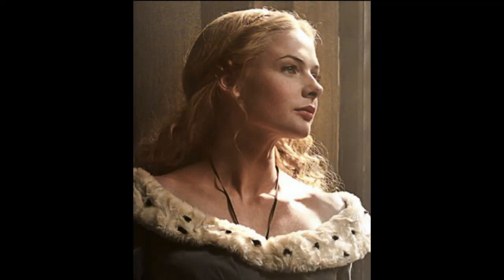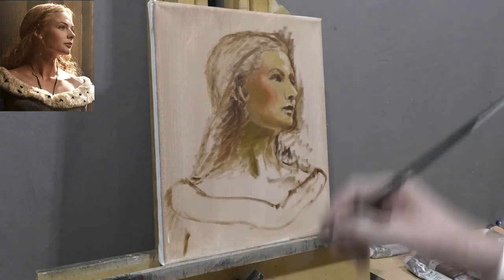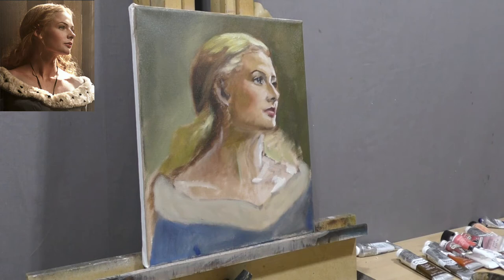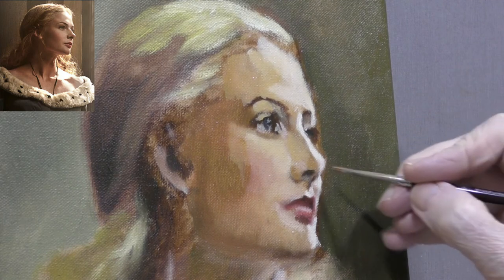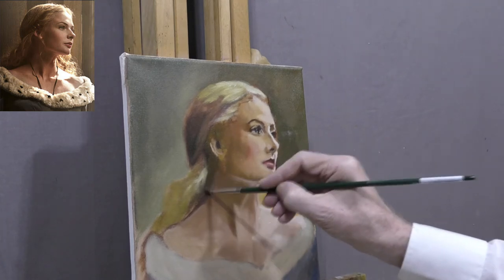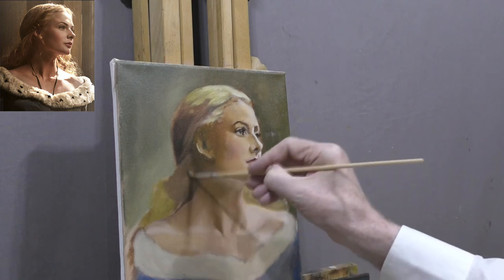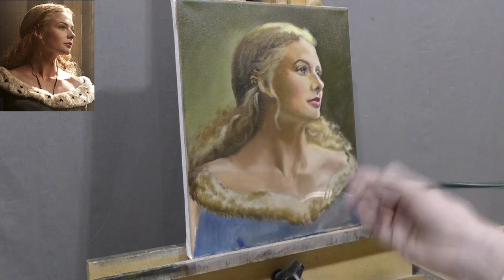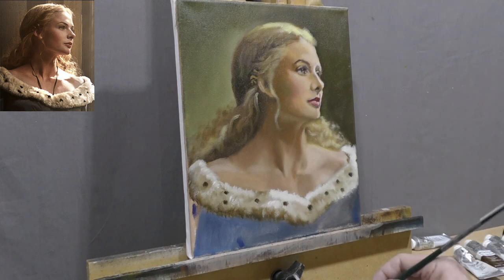#40 Rebecca Ferguson. An Oil Portrait Demonstration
This portrait was painted in alkyd oils. It took 3 hours to do, in a few sessions over two days. It was painted on a stretched canvas, and measures 12"x 10".

The video shows my method of making a painting, but everyone has their own way of doing it.If you have any suggestions as to how I can improve my techniques, either in painting or video production, I would be glad to hear them. please feel free to make comments in the box below.